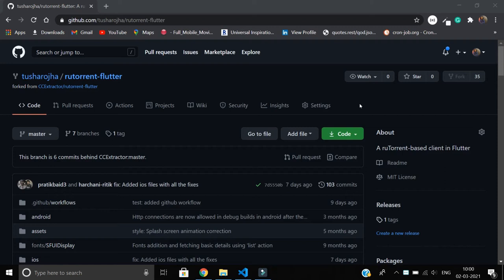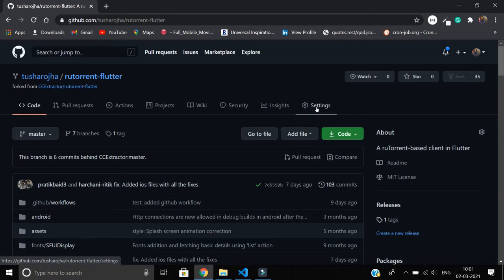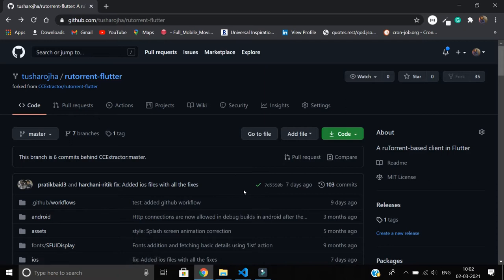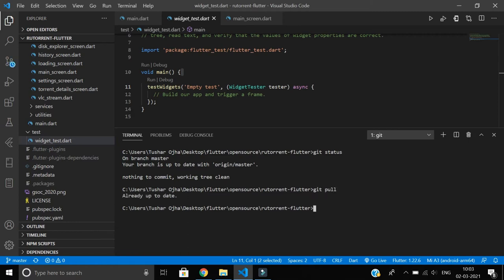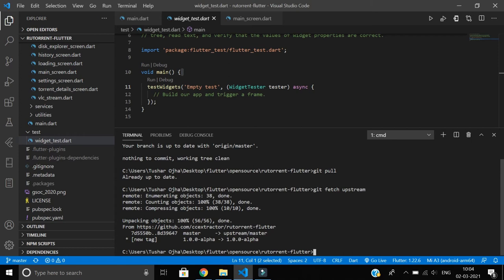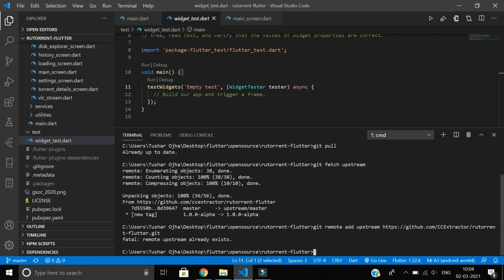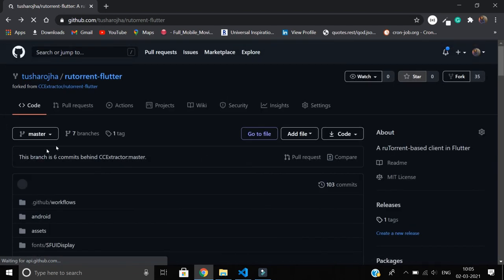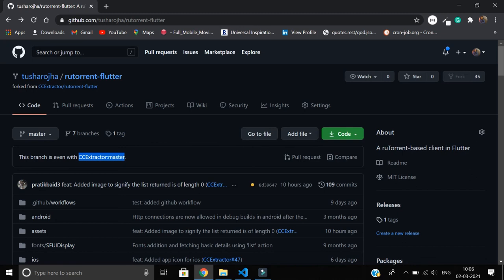Syncing a Fork | GitHub Series Lecture 5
Hi Everyone!
In this video, I have given a walk-through tutorial on Syncing a Forked repository on GitHub. We will make sync on the CCExtractor's project i.e. Rutorrent-Flutter repository.